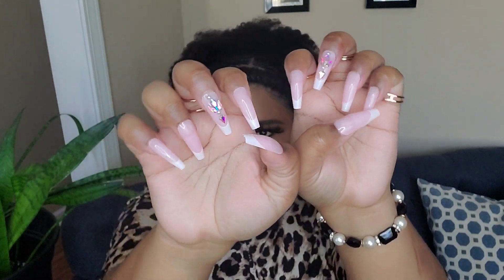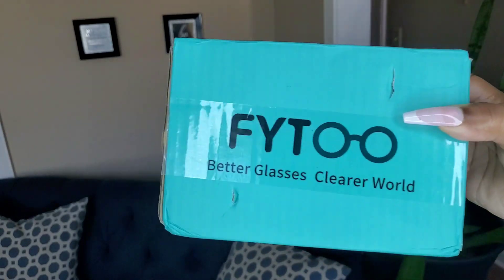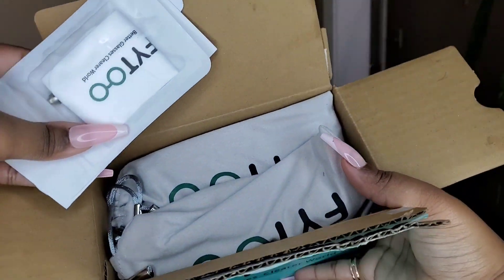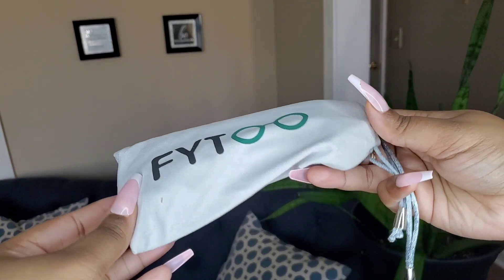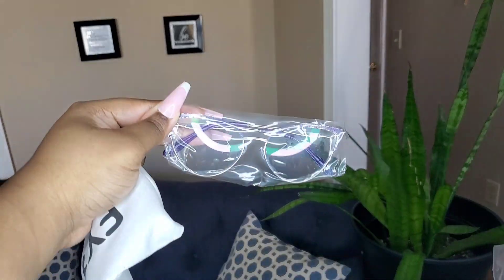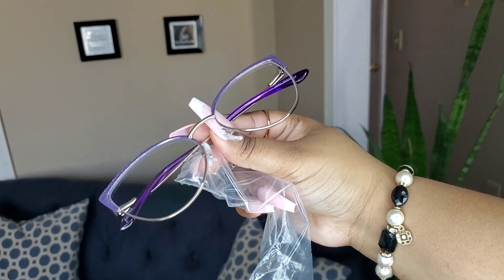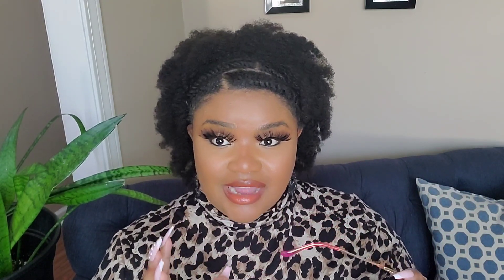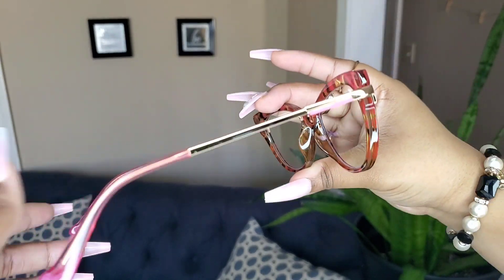FYTOO eyeglasses, fashion-forward & AFFORDABLE!!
If you're new here, thanks so much for dropping by! Be sure to subscribe so that you can join the Queendom💜✨ Share this video if you care:) Smashing that like button & commenting lets me know that you're enjoying or appreciate the content! I hope this tutorial helped or entertained you, in anyway😊

==🤍Join Fytoo FB Group🤍==

(I try to do at least 1 makeup live per week, so tune in for that if you're a makeup lover)